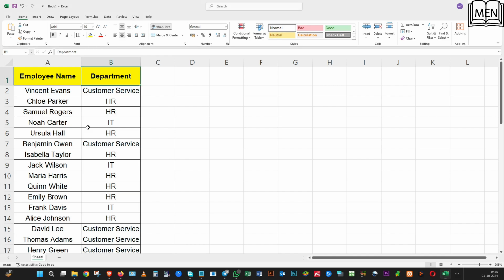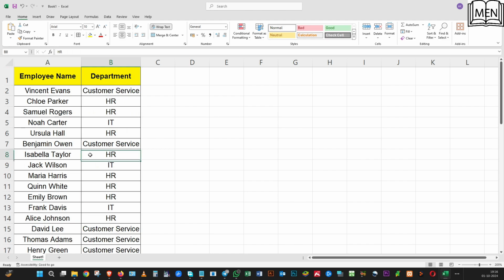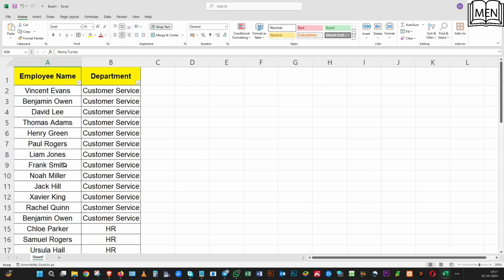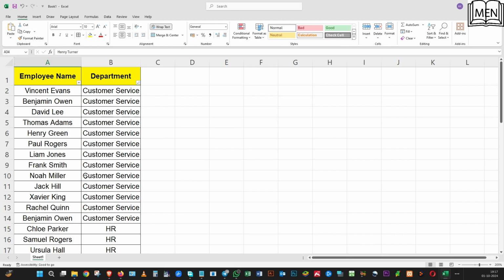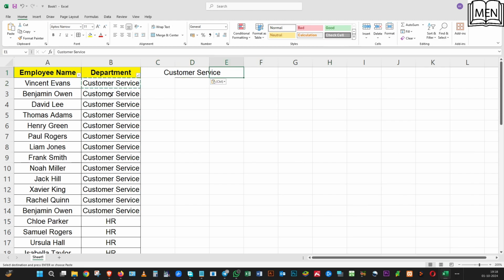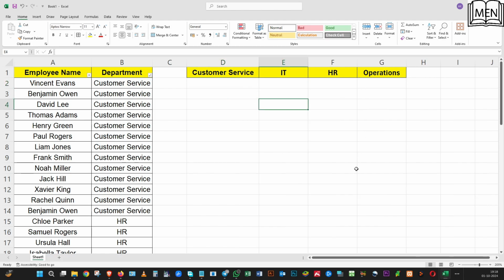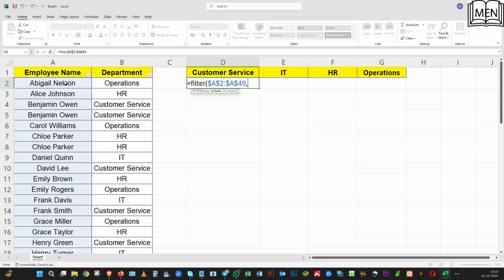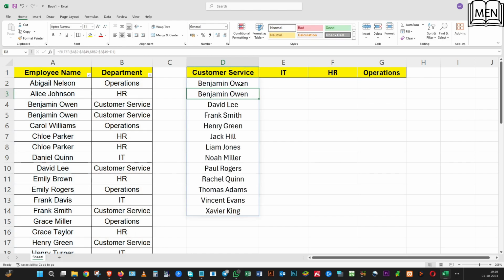Filter Data Like a Pro! Excel’s Hidden Formula Explained!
Welcome to MasterExcelNow's Excel tutorial series! In this video, we’ll be exploring the Filter Formula in Excel. Learn how to use this powerful tool to sort, filter, and extract specific data based on custom criteria, without manually sifting through your data. Whether you're working with large datasets or just need to focus on specific information, this formula will save you time and effort. We'll also cover tips and tricks to make filtering even more efficient.